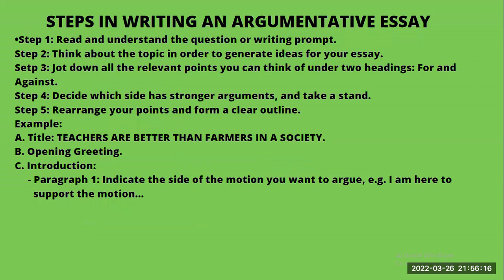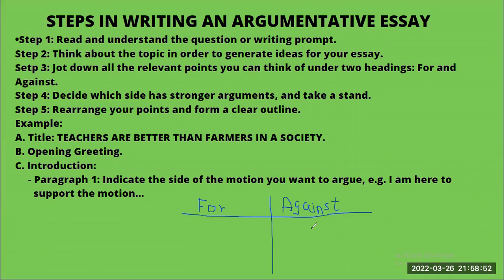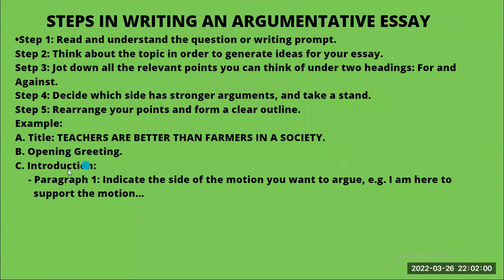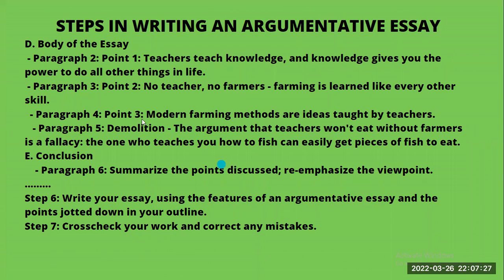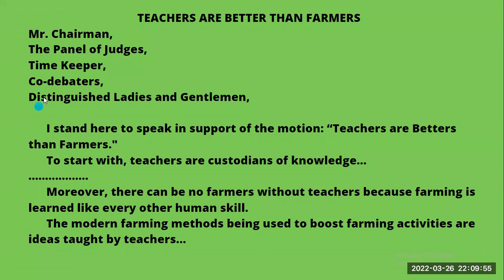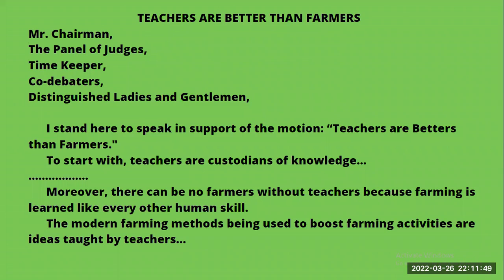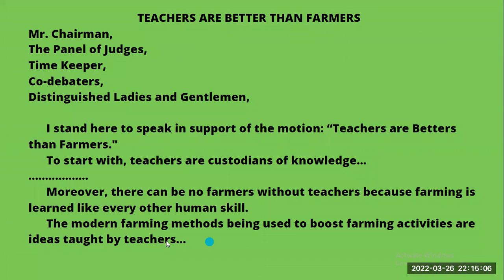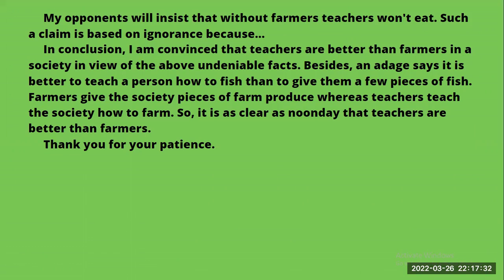ARGUMENTATIVE ESSAY: LEARN THE 7 KEY STEPS IN THE WRITING PROCESS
Learning how to write an argumentative essay gives you the ability to interact with the audience, transmit your message with clarity, and persuade them to accept your views.

It helps you to develop some critical thinking skills that are of central importance not only to scoring high in your exams but also to personal development and career success.